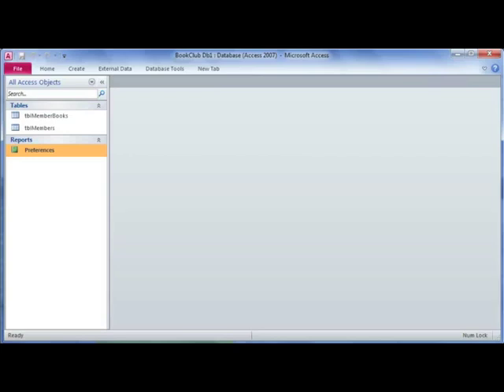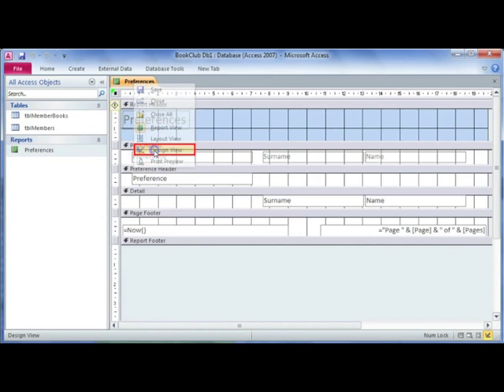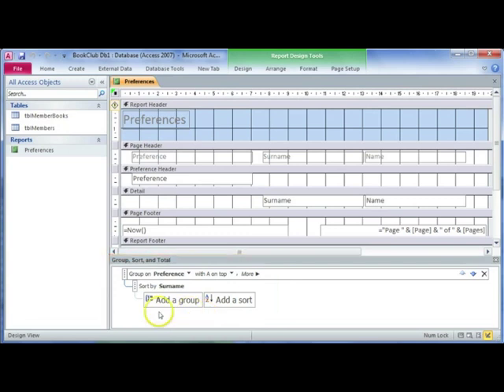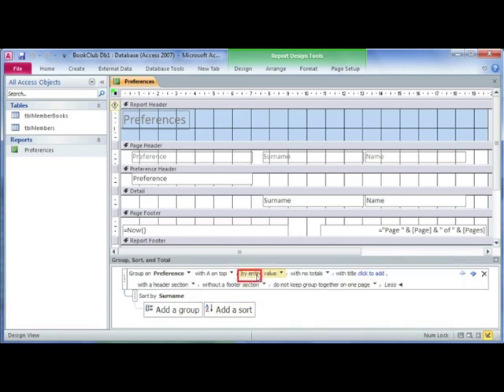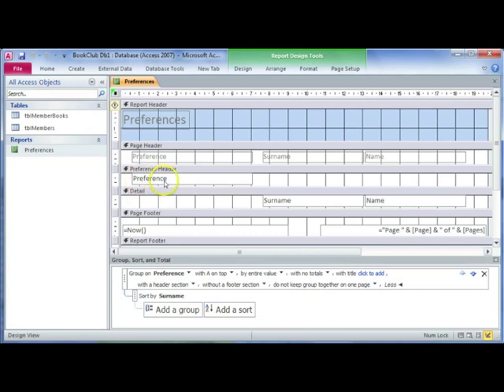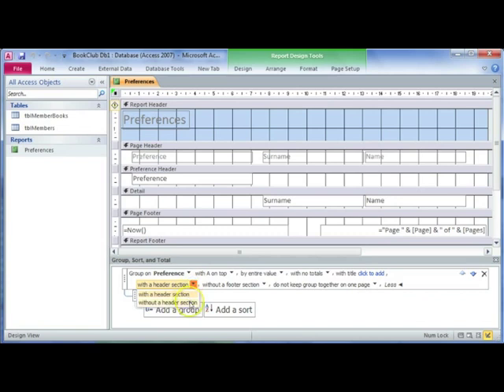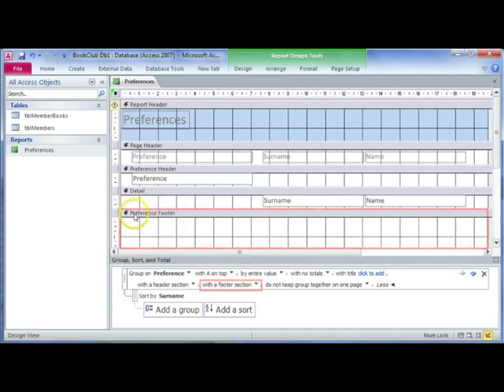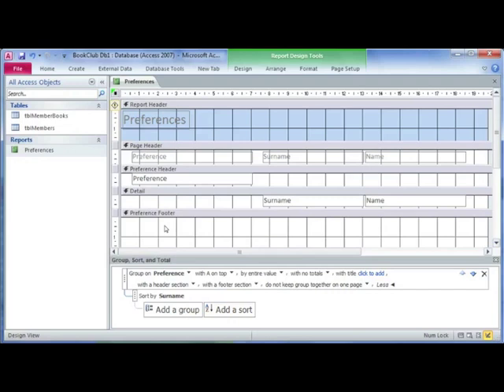03 Group Headers and Footers